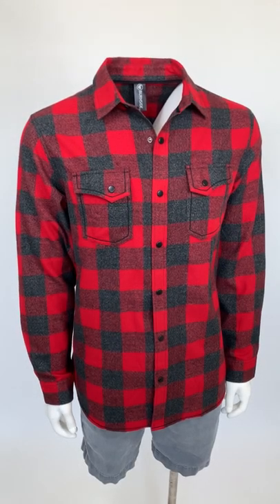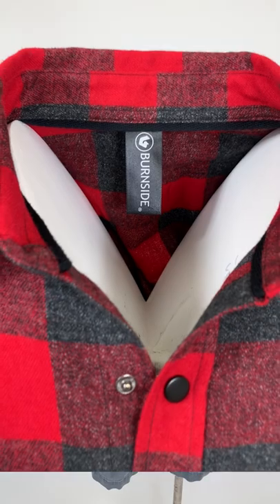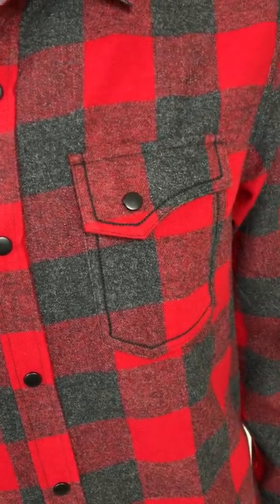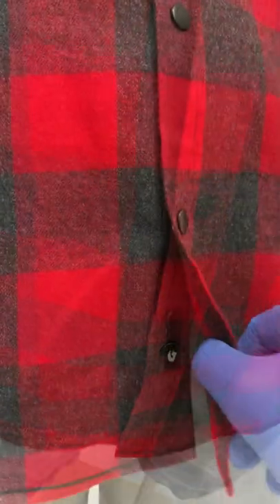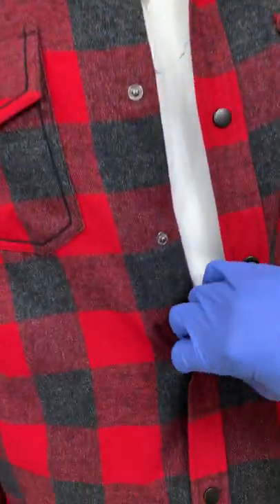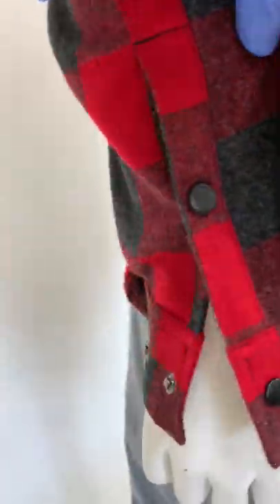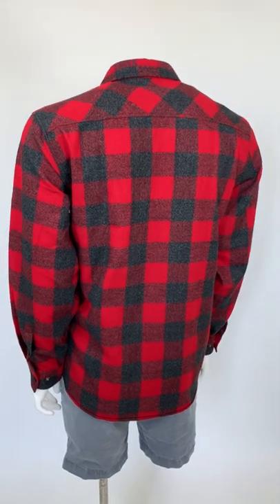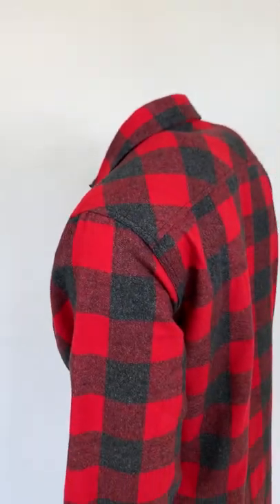BURNSIDE APPAREL SNAP FLANNEL (8219)